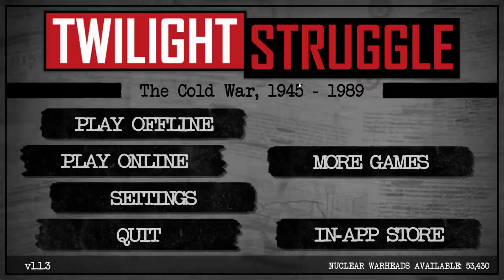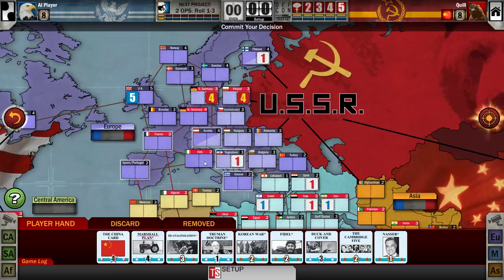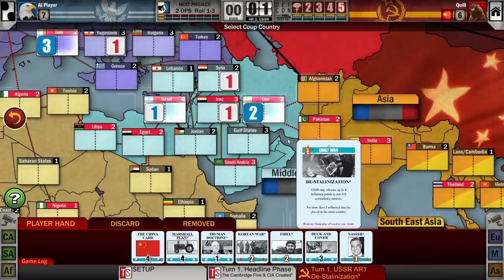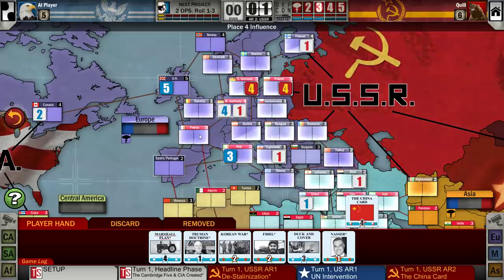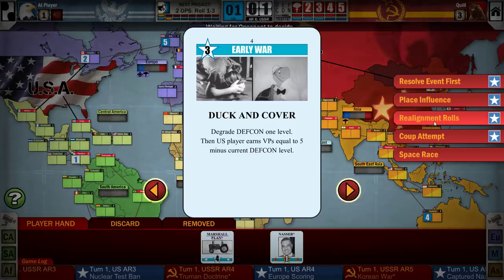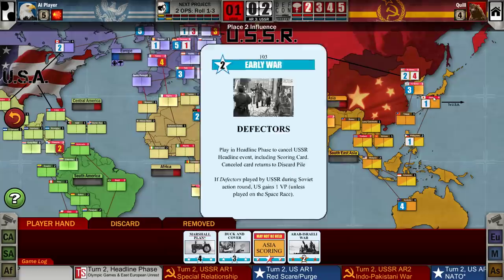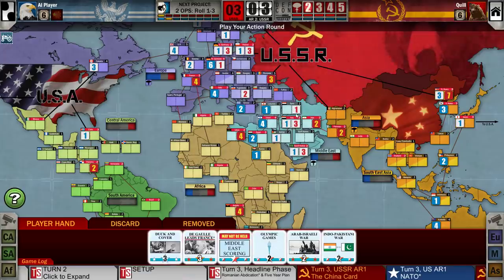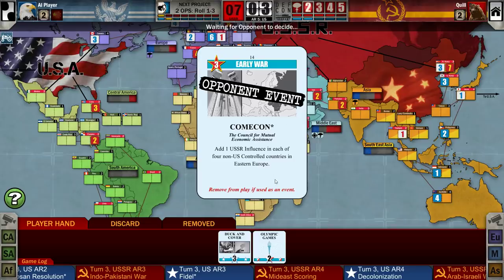Twilight Struggle - Game 2: USSR - Part 1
Twilight Struggle is a two-player game where players play as either the US or USSR during the Cold War.

Snail Mail:
P3A 4S8